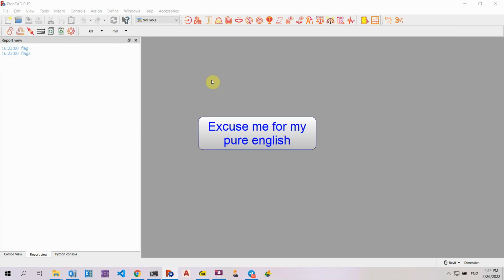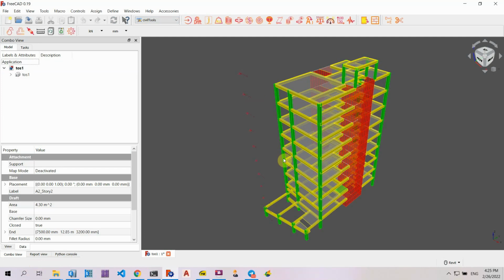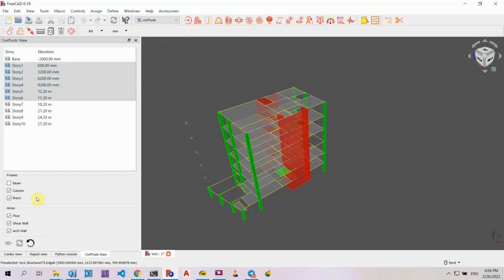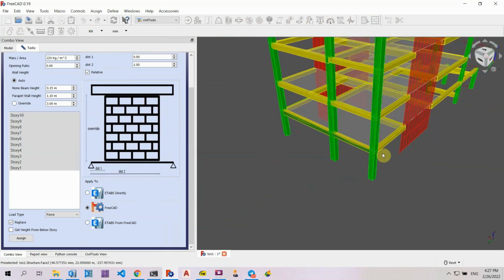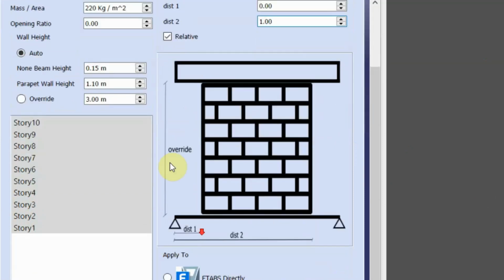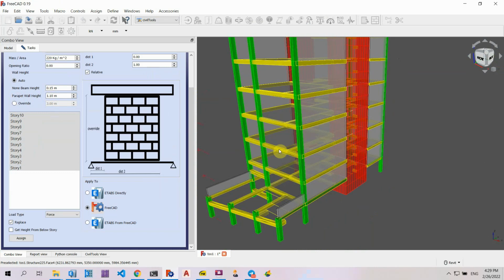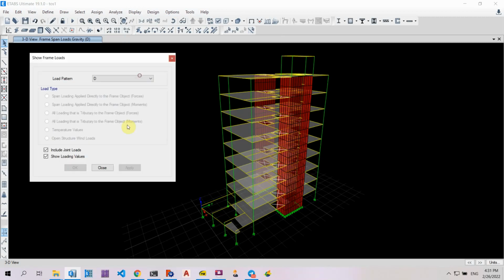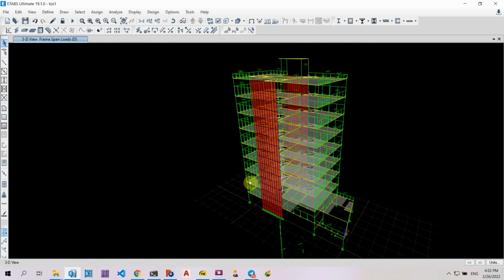Draw walls in FreeCAD and apply wall loads into ETABS model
In this video you see how you can import CSI ETABS model into FreeCAD software, then easily draw arch walls, with and without openings on FreeCAD model. At end, you apply wall loads into ETABS model.